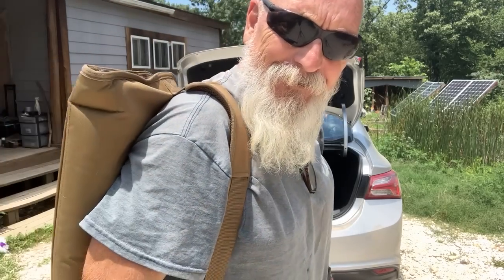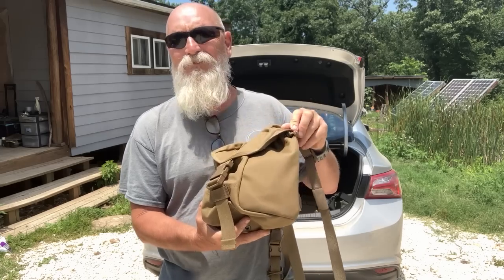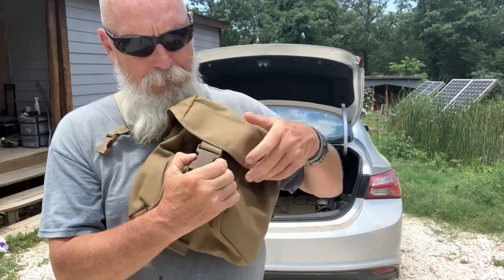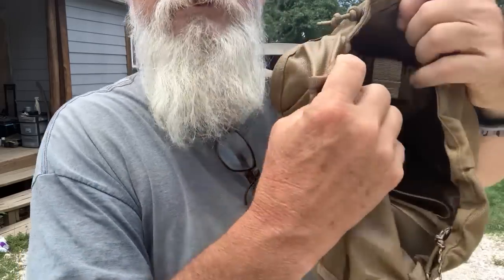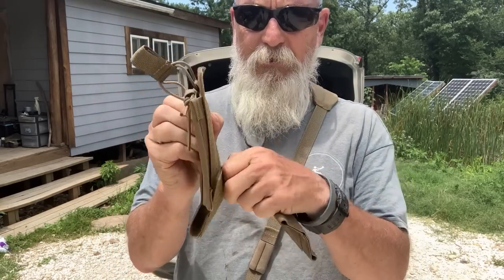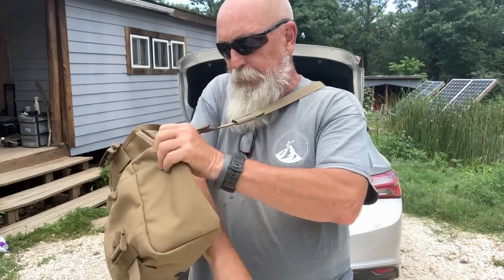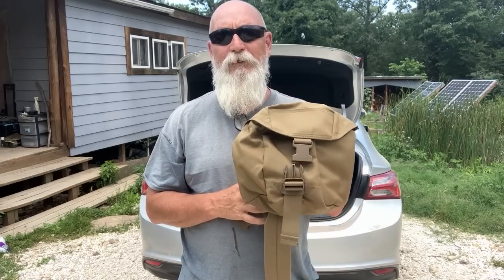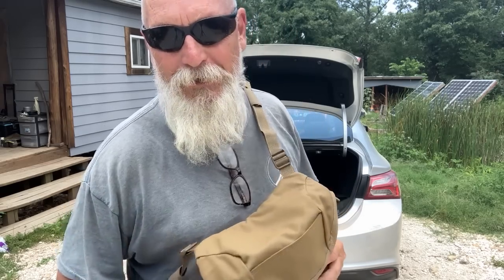Are YOU ready? Minuteman Bag